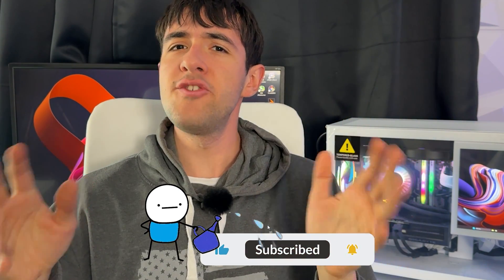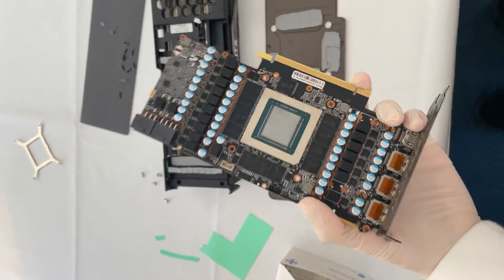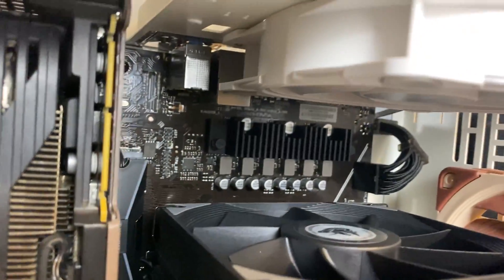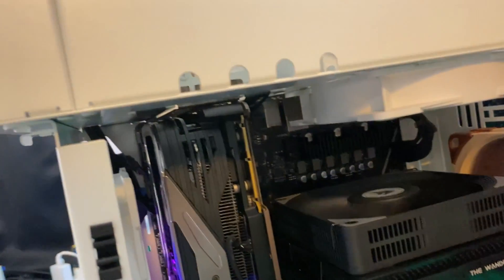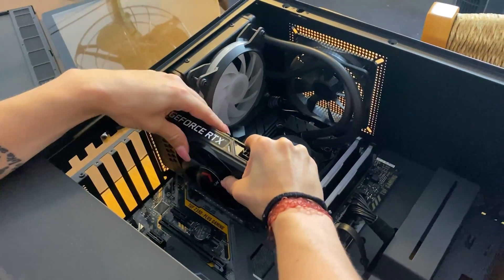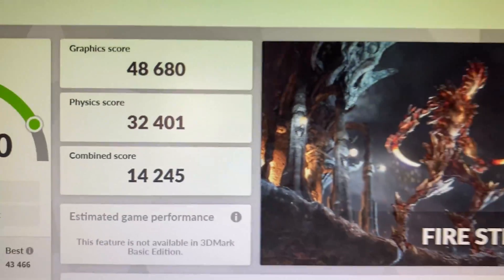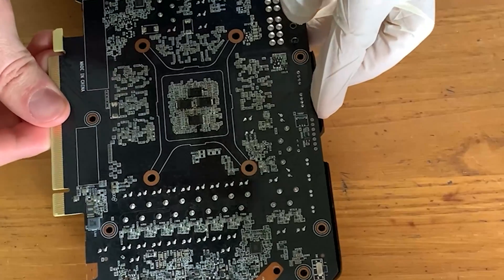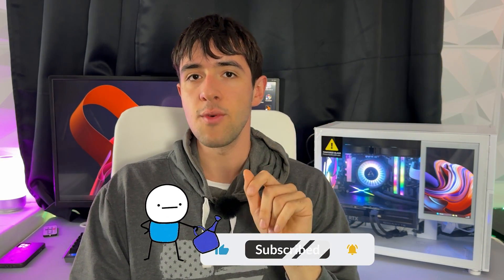Are PNY and Gainward GPUs actually that Bad?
PNY GPUs and their high performance XLR8 models have always been around, they're generally cheaper then MSI, Asus, Gigabyte counterparts and very often even look better. Does that mean they're a good buy?

In this video I'm discussing both brands as they share a lot of design and cooling items, the problems I've had with thermals, repadding especially and fans breaking. My overall experience having owned over 230 PNY or Gainward GPUs, from the old GTX 1080 Gainward to the more recent RTX 3090 PNY XLR8 and now onwards to RTX 4000.

I also give a few tips in case you have one of these cards and wanna do a thermal paste change and repad.